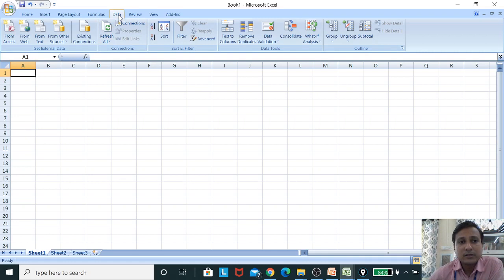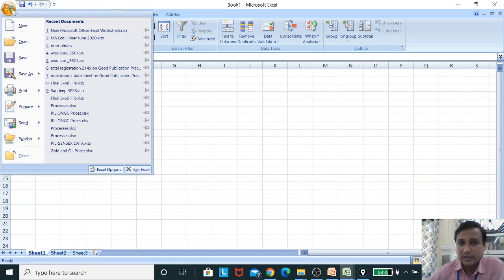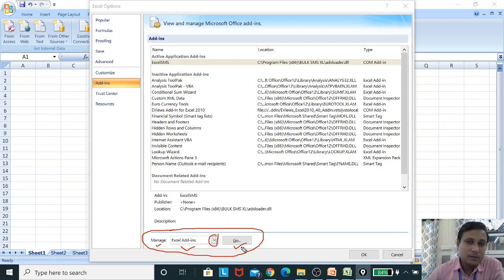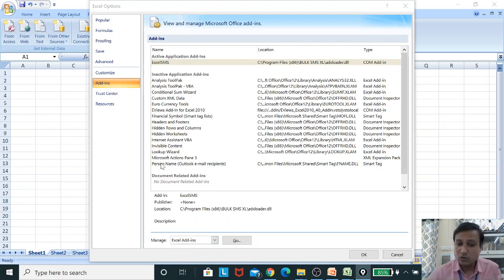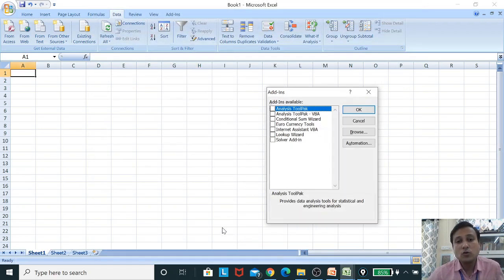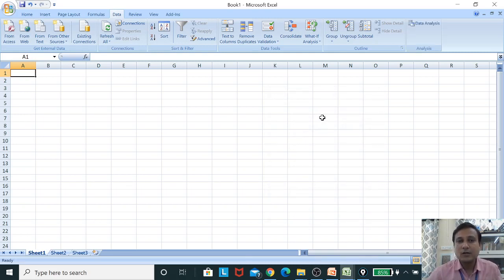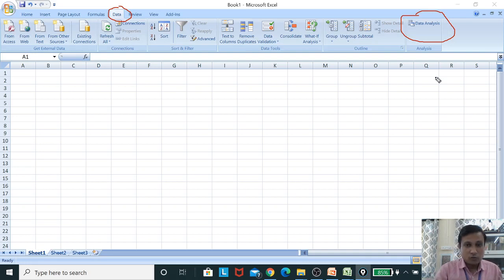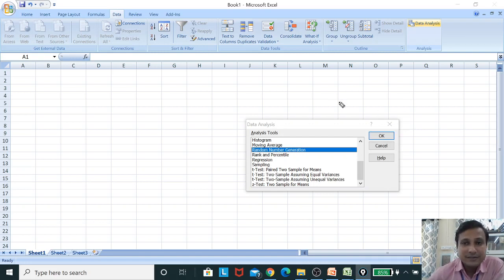How to add 'Data Analysis' tool in MS-Excel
It tells us how to add data analysis tool in MS-Excel.